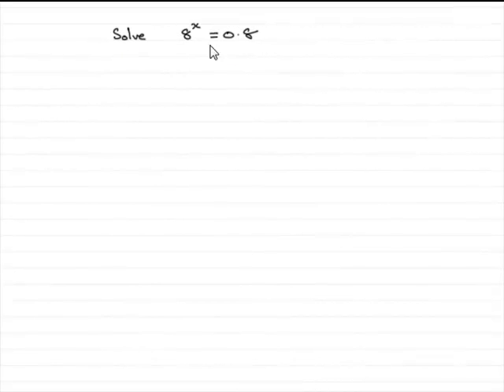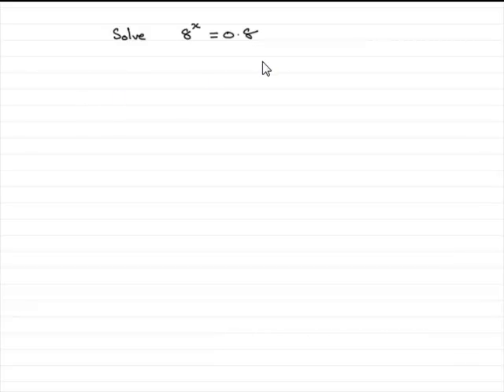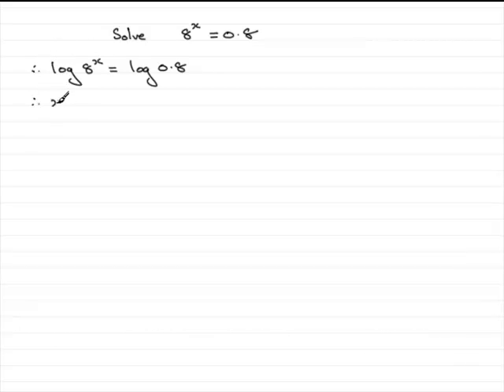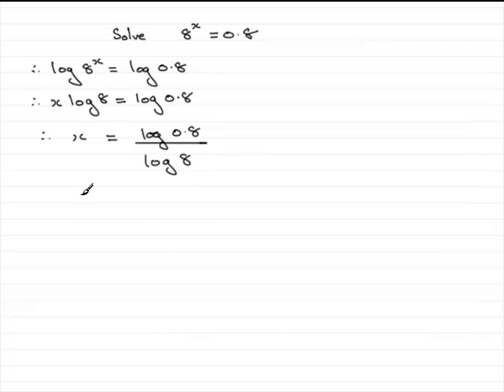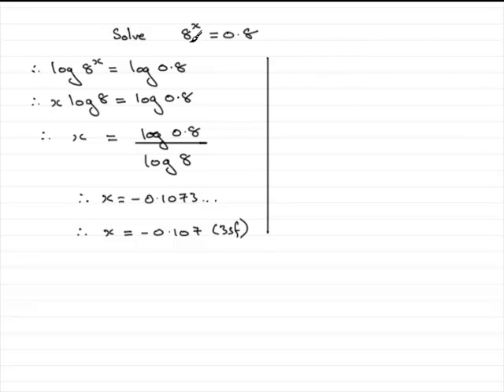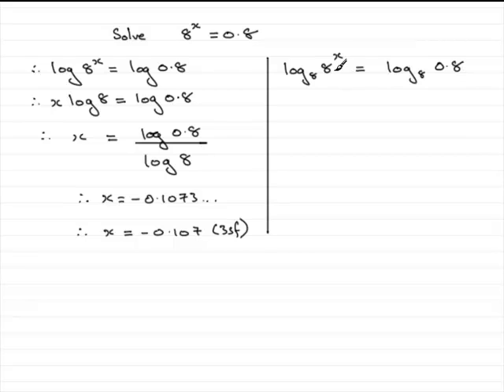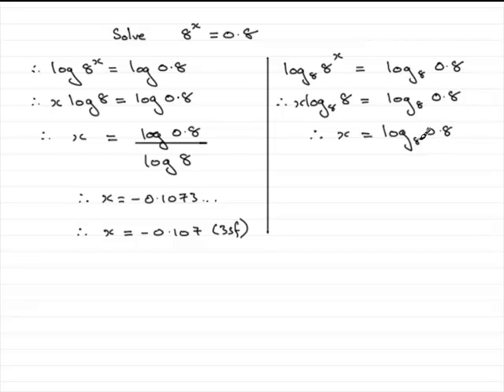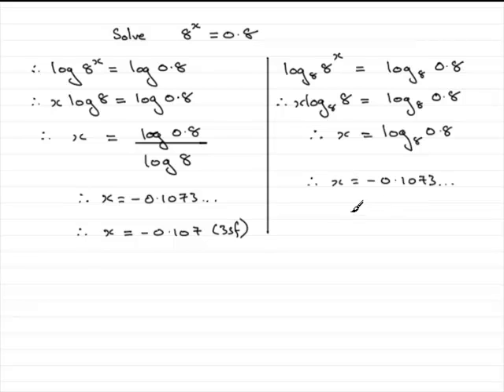A-Level Edexcel C2 June 2007 Q6(a) : ExamSolutions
Worked solution to this question on logs. To see the question go to ExamSolutions